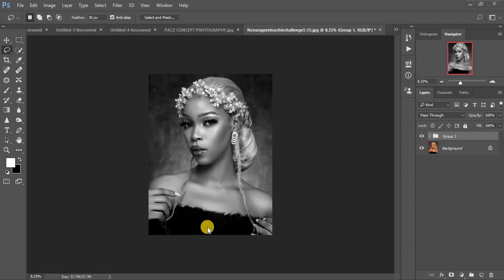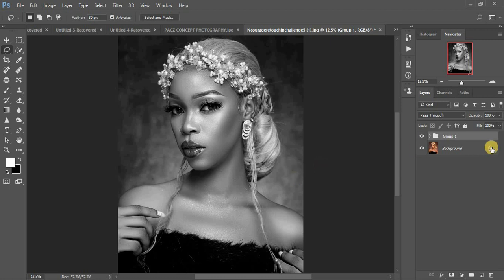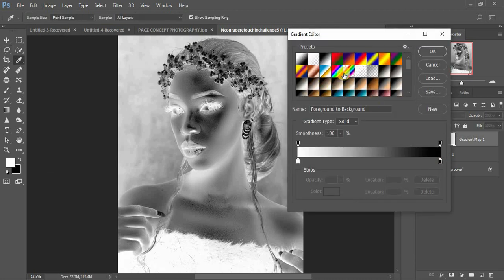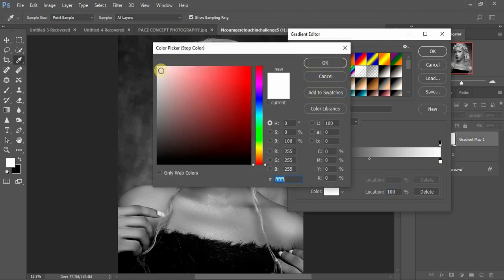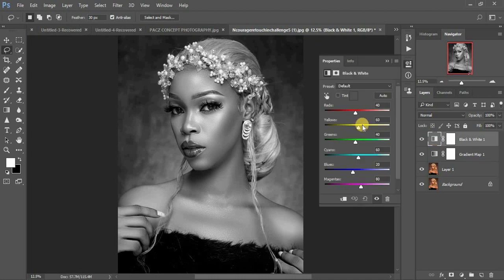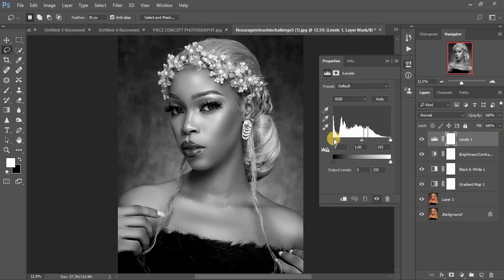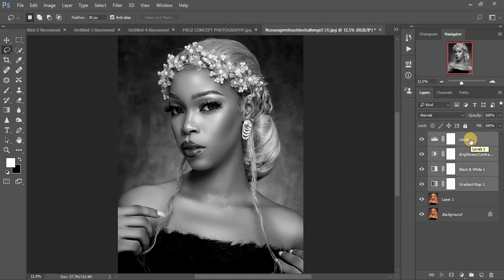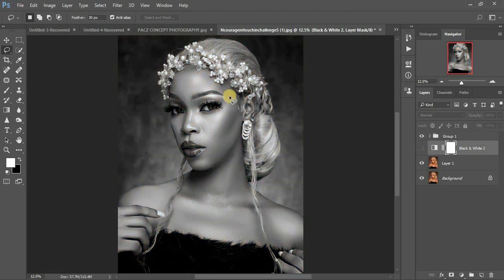Convert Images To Dramatic Black and White In Photoshop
This tutorial shows you how to convert your images into a more professional Black and white. It is not only about clicking on the black and white adjustment layer.

You will notice that so many black and white images on the internet lack something like contrast and in this tutorial, I share with you how you can make your images even better and I also help you make a comparison between my method and the other method of simply clicking on the Black and white Adjustment layer in Photoshop.